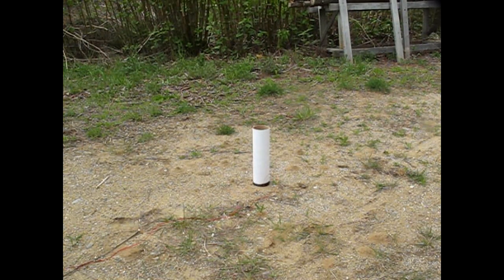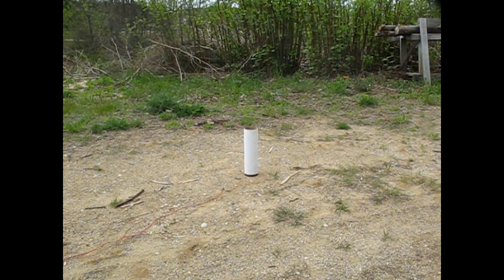Ejection Tests - Final Steps before Assembly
These ejection tests were to test this projectile type recovery charge using black powder. I tried it before with a dry mixture of fuel mixture, but it just wasn't enough.

First tests use 1 gram of black powder and has just enough power to barley eject a trash bag. Second test uses 2 grams and ejects a 100 gram object a good distance., It in fact, may be a bit much once everything becomes compacted in the rocket.

Check out our Wyatt Science page and channel for more videos like this. We also build experimental rockets with both Estes engines and home built engines as well. Come check us out!

Drop a comment if you have an idea for future videos, have a question, or just have something to say. Thanks!